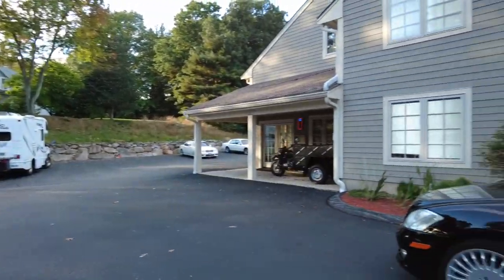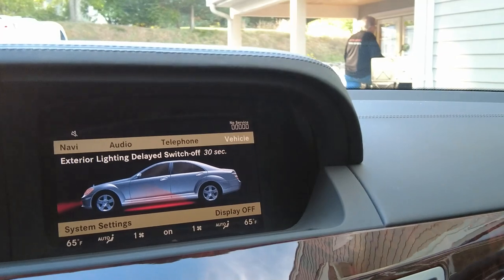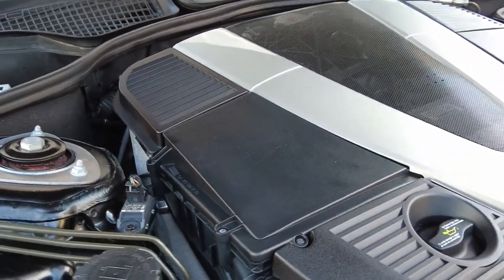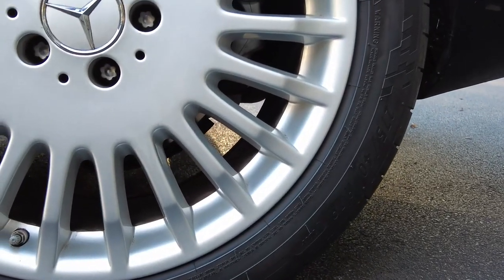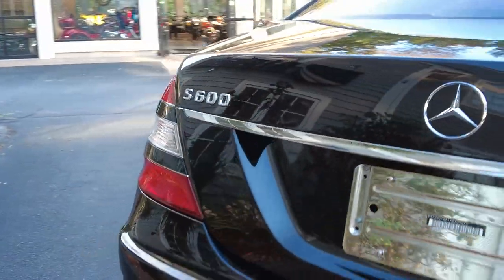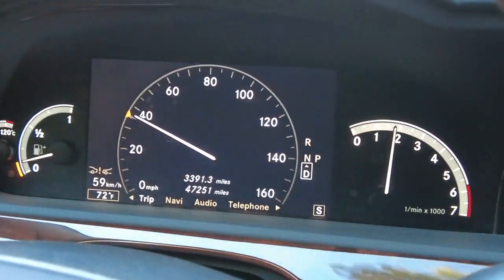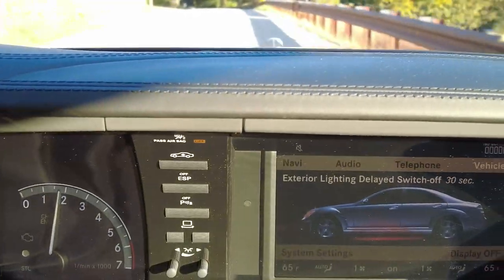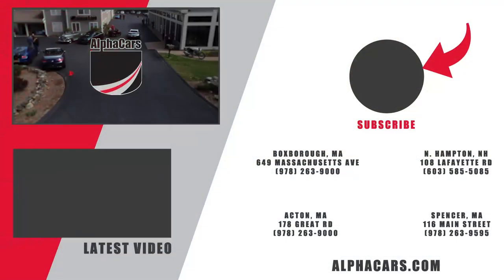2007 Mercedes-Benz S600 V12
The pinnacle of classic motoring. Loaded with options, standard, a Clean Carfax, and a potent V12 engine that will provide endless enjoyment. Get ready to ride in the ultimate luxury sedan. With only 47,086 miles and an original MSRP of $144,895 ($195,826 in 2021) this S600 is a tremendous value.

FACTORY-INSTALLED OPTIONS:
$1,200 [R47] 19" Multi-Spoke Wheel

$1,200 Total, Factory Installed Options

HISTORY
Purchased new out of Louisiana in December 2006. This S600 has been cared for since new by authorized Mercedes dealerships. The first owner would drive 18,837 miles with service performed every year. The second owner purchased in 10/2010 and would proceed to drive just 18,656 miles over the next 11 years! No matter the low mileage, service was performed like clockwork each quarter. All service work would be performed by the same Mercedes dealership until AlphaCars acquired this wonderful Mercedes.

CONDITION
Outstanding cosmetic condition inside and out. The Black exterior looks fantastic, the deep shine and luster are present throughout the whole vehicle. The chrome accents and trim are blemish-free and clean. Inside the Black leather interior shows no signs of wear, the seats, armrests, and dashboard are smooth and clean. The switches, buttons, and controls are all clean and work just as designed. Soak up all the luxurious amenities in this amazing S600.

VALUE-ADDED IMPROVEMENTS:
$...322 Mercedes-Benz Comprehensive Inspection
$...750 Front Brake Service
$...755 Rear Brake Service w/ New Calipers
$...128 Balance Wheels
$1,948 Vehicle detailing

Hand Wash Vehicle
Hand Clay & Clean With Solvent
Clean Door Jambs & Hinges
Clean Rims, Tires & Windows
Clean Engine Compartment
Exterior Paint Improvement
Thoroughly Vacuum
Thoroughly Clean Interior Surfaces & Panels
Treat with Conditioners
Interior Control Cleaning
$3,903 Total, Value Added Improvements

COMPREHENSIVE INSPECTION & SERVICE STATUS:
We performed a comprehensive vehicle inspection. Our master technician checked the entire vehicle. The vehicle was road-tested, and all functions tested. Including electrical, drivability, and accessories. All maintenance and service updates were completed, as well as concourse-level reconditioning and detailing work.

Service Status: All Maintenance items are up to date.

Tires: Michelin Pilot Sport 255/40/19, 275/40/19
Front: 90% Material Remaining
Rear: 90% Material Remaining

Brakes:
Front: NEW
Rear: NEW

We go a major step further than your typical pre-owned dealership. Using a sophisticated Paint Meter tool (by Elcometer), we tested each metal body panel.

Metal Panels - Paint Readings (Mils):
4.5 Hood
4.5 Fender, Right
4.5 Door, Right
6.0 Quarter, Right
5.0 Trunk Lid
4.0 Quarter, Left
4.0 Door, Left
4.0 Fender, Left
Factory Readings Range: 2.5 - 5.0 mils

AlphaCars & Motorcycles
649 Massachusetts Ave, Boxborough MA 01719

178 Great Road, Acton MA 01720

AlphaCars & Motorcycles
116 Main Street, Spencer, MA 01562